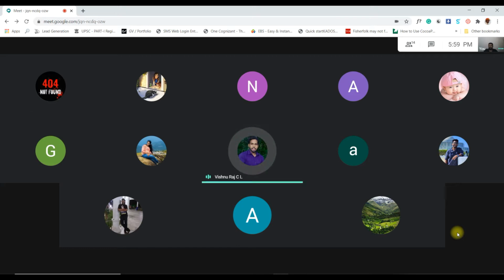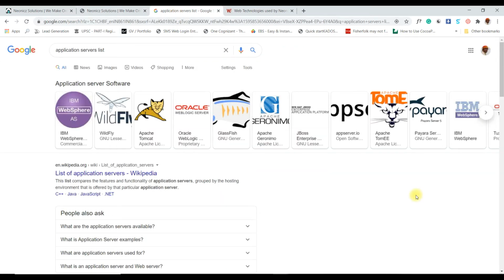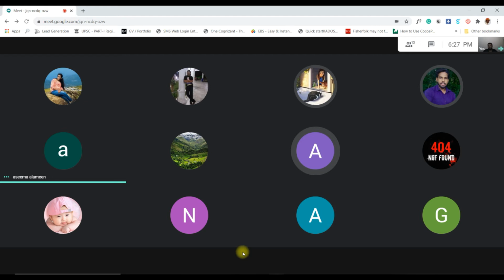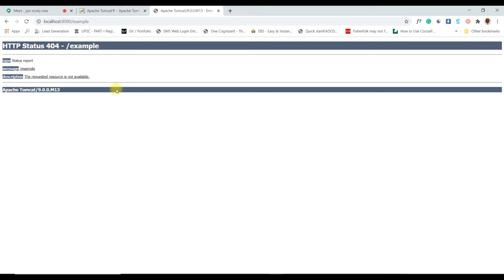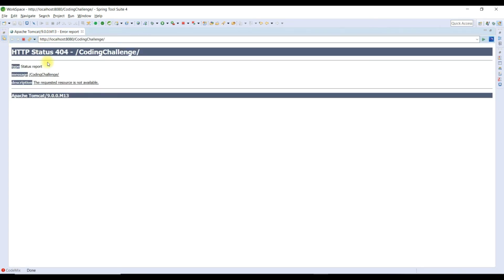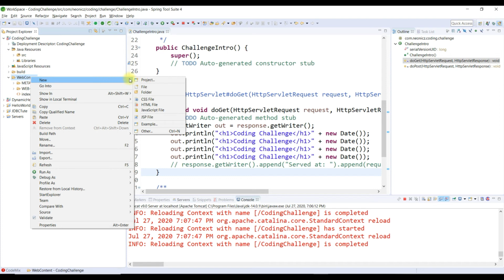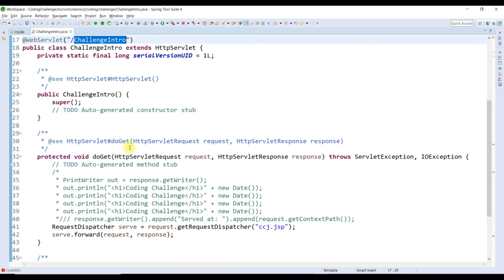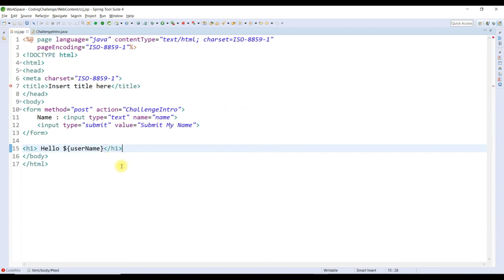Servlet and JSP Live Session | Web application development using Java | Coding Challenge in Java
Servlets and JSP Live Session | Web application development using Java | Coding Challenge in Java

This live session is conducted as part of the Coding Challenge in Java. Neonicz Academy conducts the coding challenge in Java program to improve the employability skills of beginners. In this session, Arun R S Chandran, Founder of Neonicz Software Solutions Pvt Ltd is speaking about what is server and client, what is get and post method, how to write a servlet, how to write a JSP, how to communicate between servlets and JSPs. In addition to that how DNS works, how domains are mapped to IP address is shown in this session.

A candidate who watches this entire session will be able to develop a servlet and JSP using STS/Eclipse IDE.